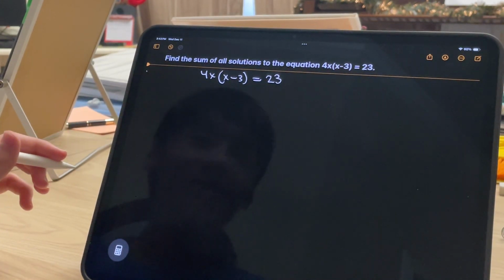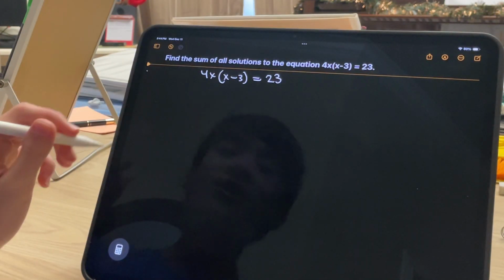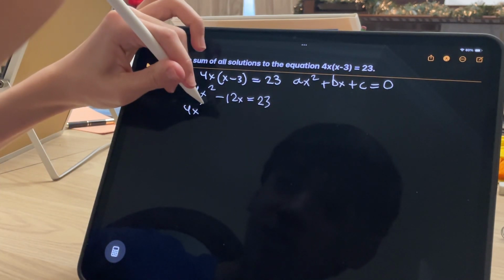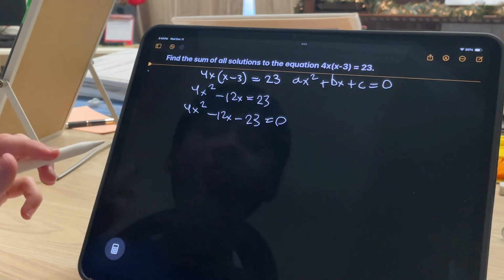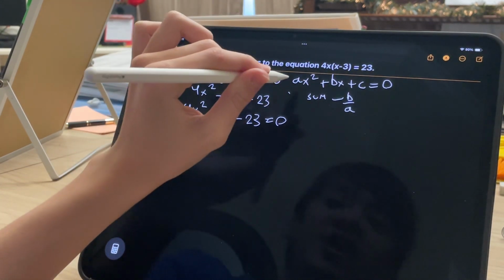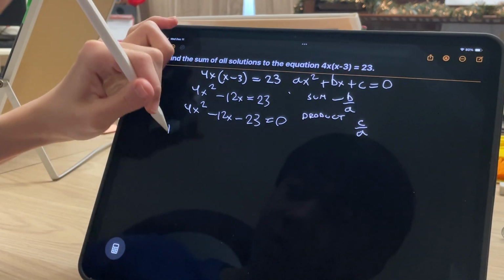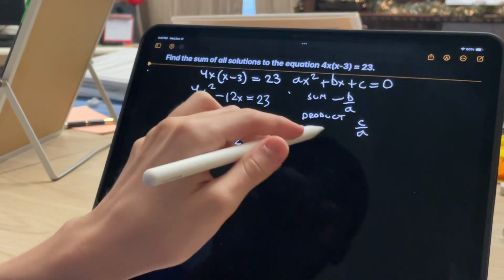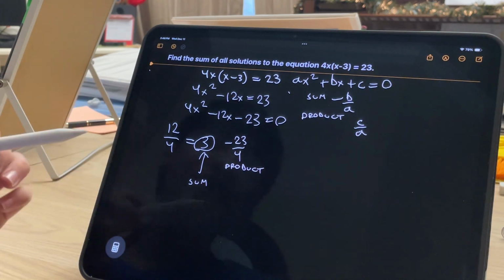Sum and Product of the Roots of a Quadratic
In this problem, an approach for solving a complex quadratic equation by finding the sum of the solutions is discussed. M